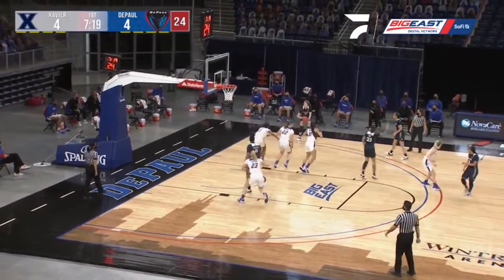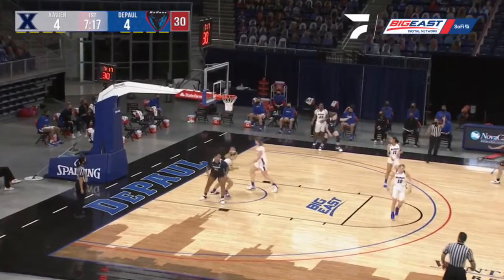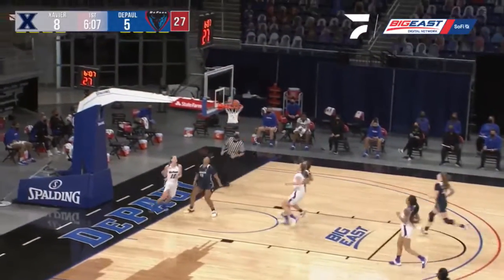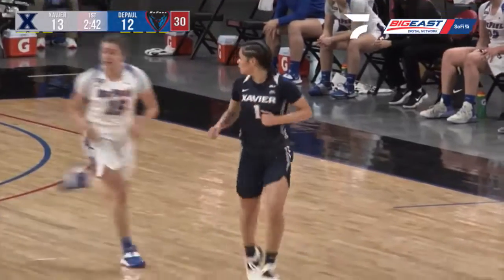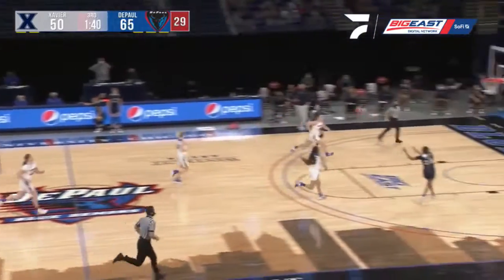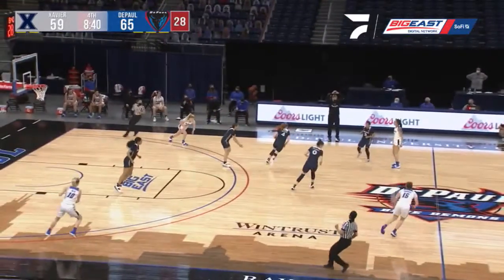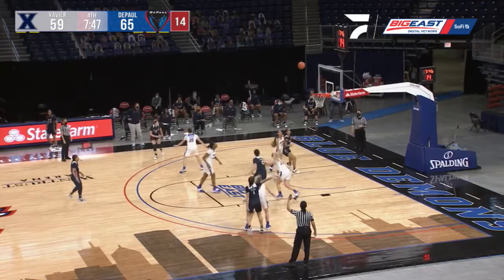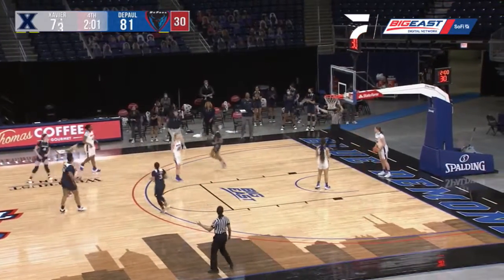HIGHLIGHTS | Women's Basketball at DePaul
Some of the top plays from Xavier's game at No. 19 DePaul